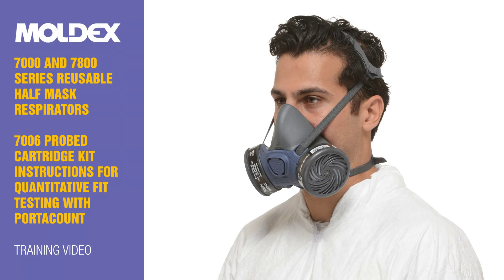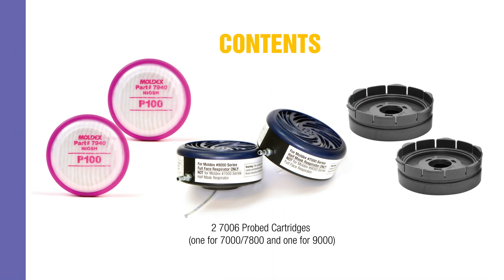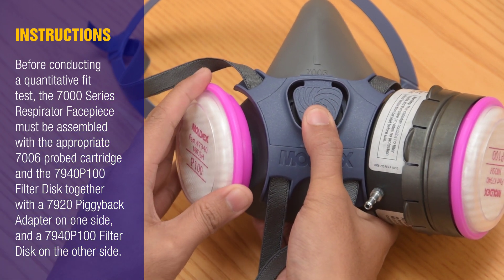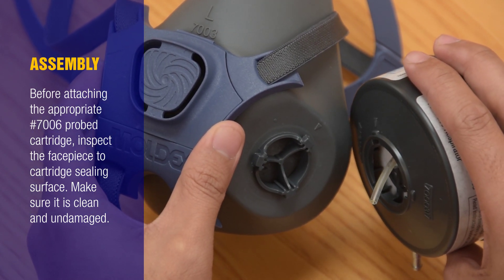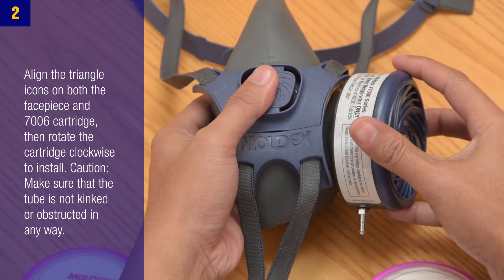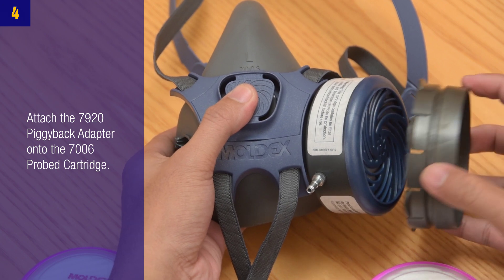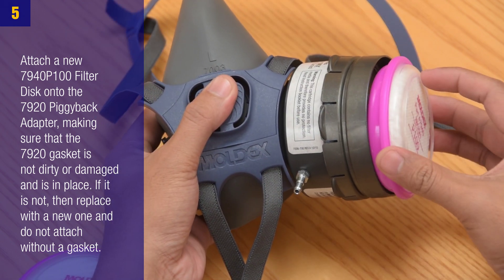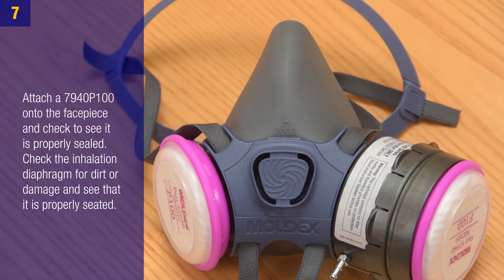7000/7800 Portacount Training Video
Moldex-Metric, Inc. was established 1980 and is a US-based privately held manufacturing company with focus on:

HEARING PROTECTION – DISPOSABLE RESPIRATORS – REUSABLE RESPIRATORS

With over 70 patents, our innovative respiratory and hearing solutions are designed to increase compliance by
maximizing worker comfort and convenience, while at the same time reducing overall costs through greater
durability and extended product life spans.